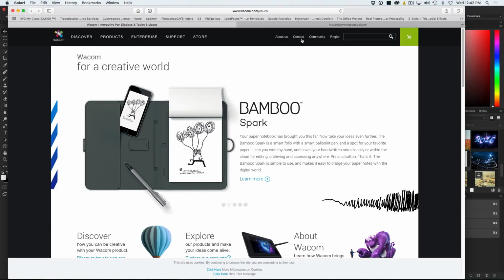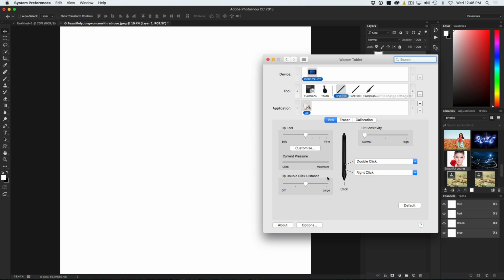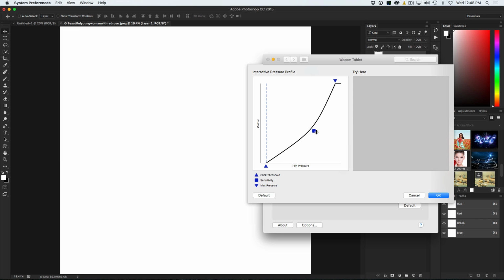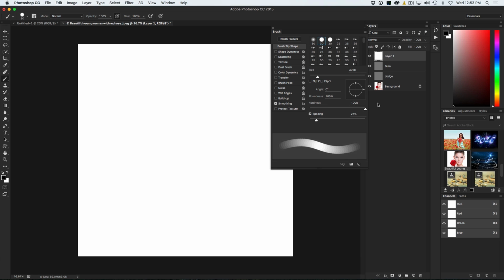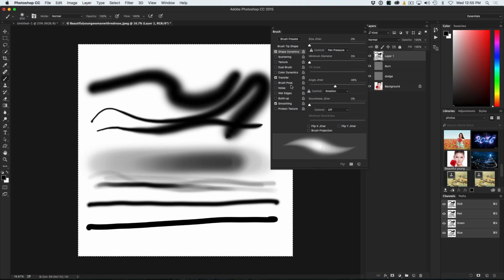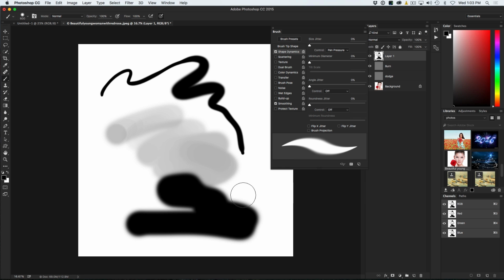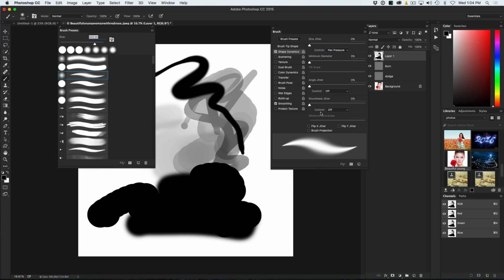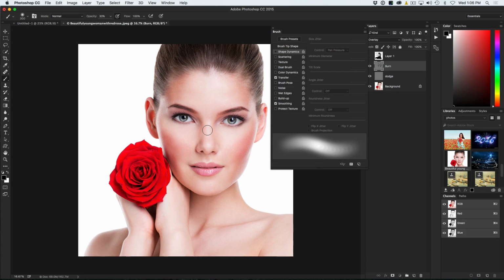Customize Wacom pen and pressure settings in Photoshop tutorial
Learn how to customize the feel of your Wacom pen and control the different pressure settings in Photoshop. A Wacom tablet in Photoshop tutorial. Also learn to contour a face using pressure sensitive brushes.